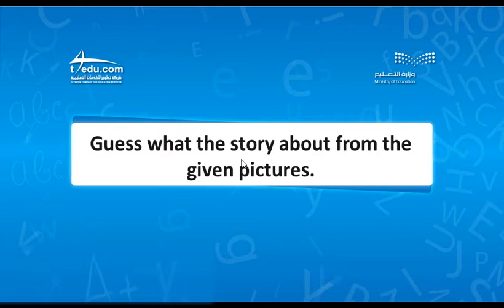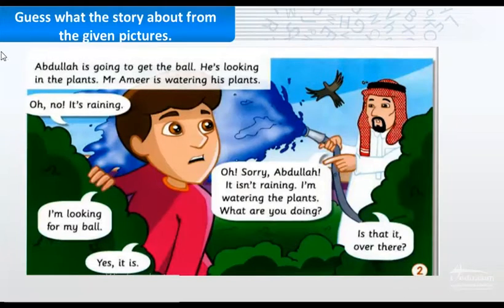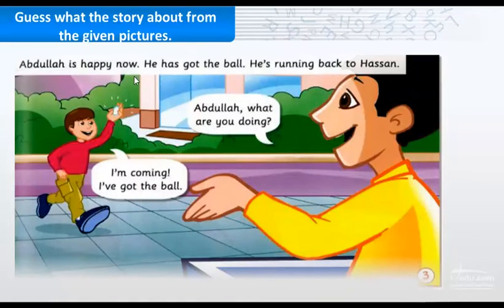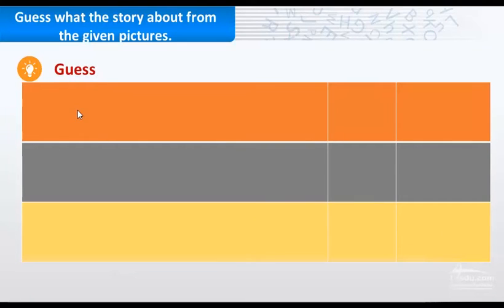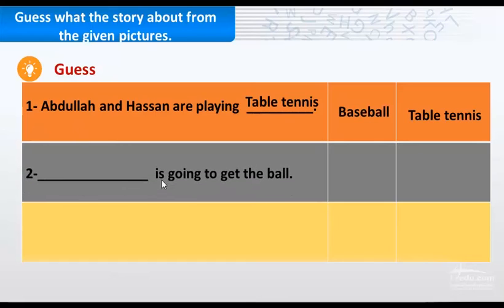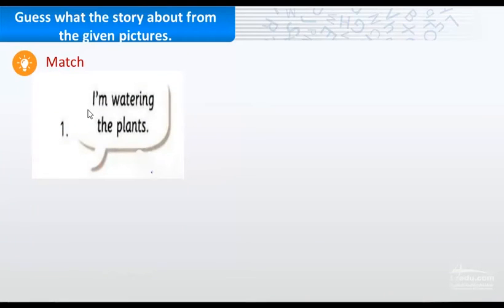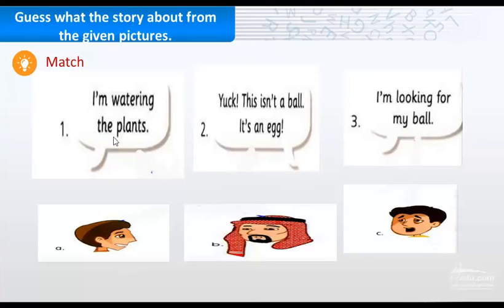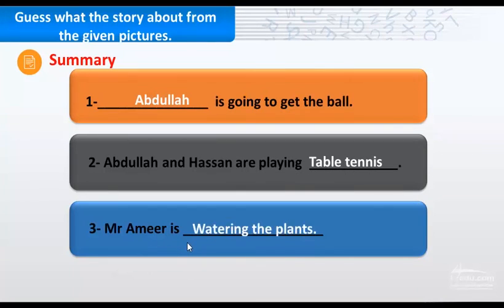guess what the story about